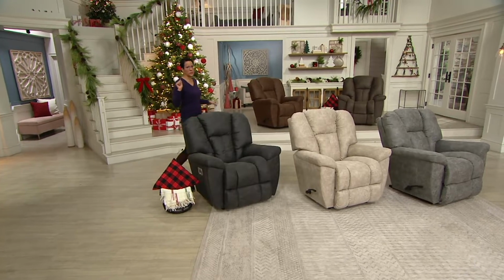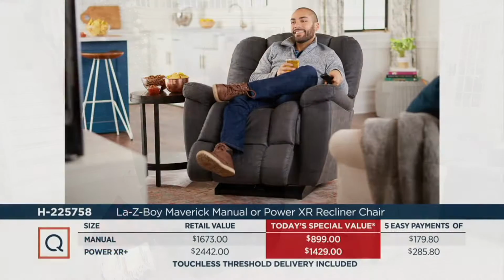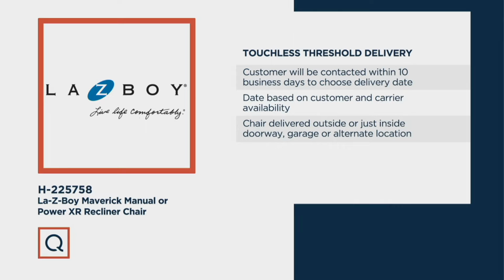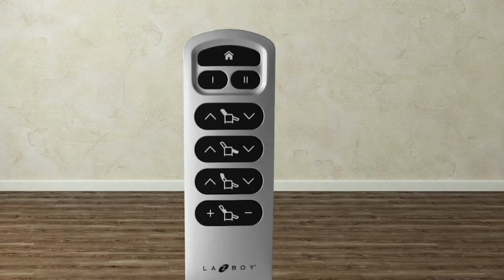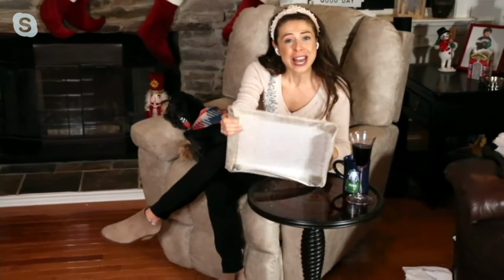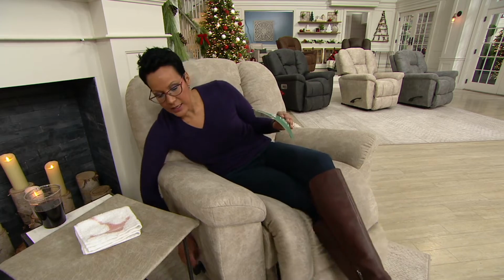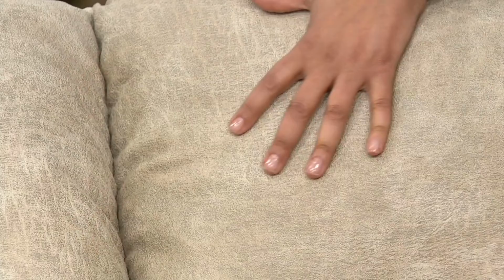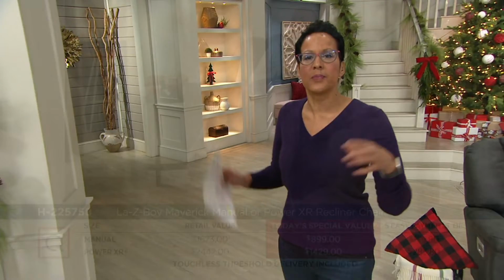La-Z-Boy Maverick Manual or Power XR+ Recliner Chair on QVC